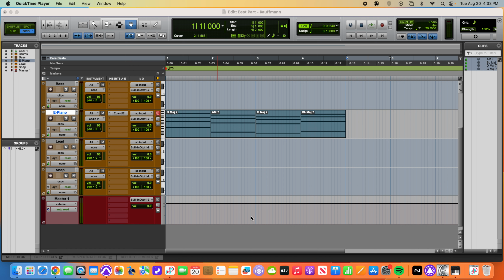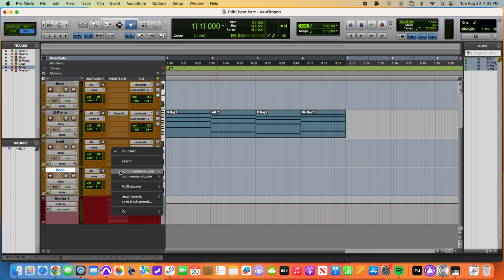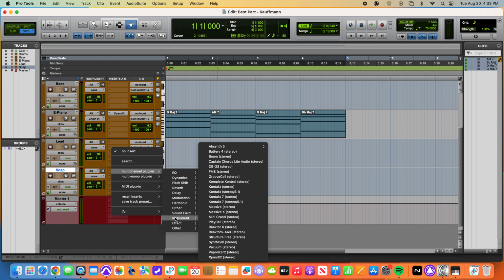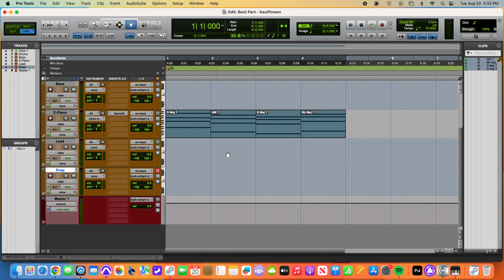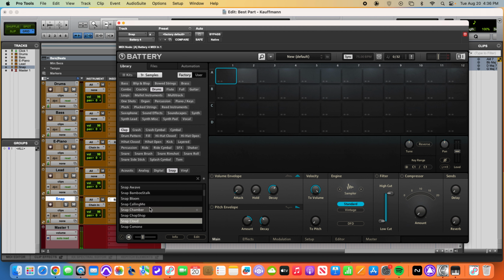2. Best Part - Snaps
Using Pro Tools to interpret Daniel Caesar and H.E.R.'s song, "Best Part"